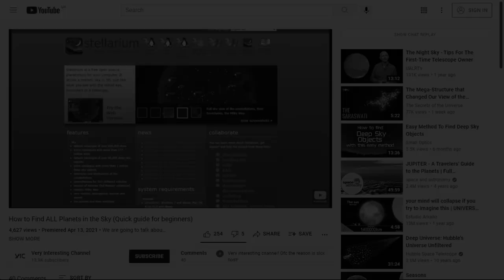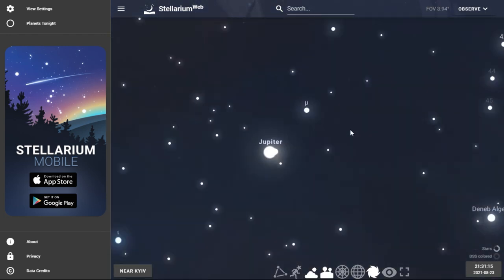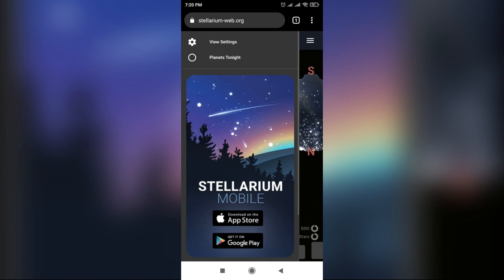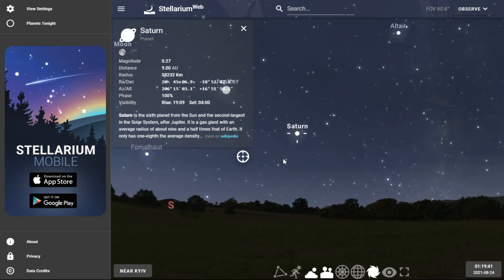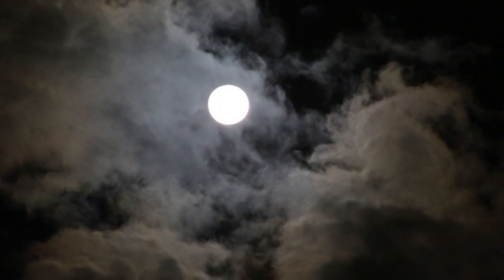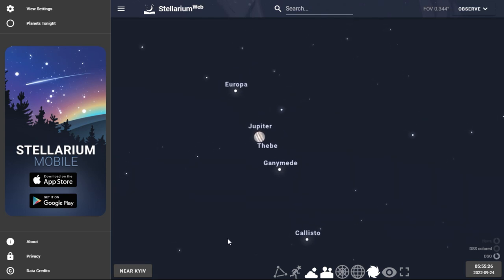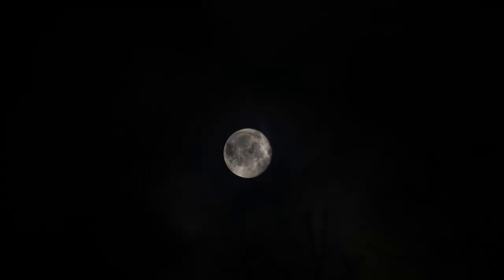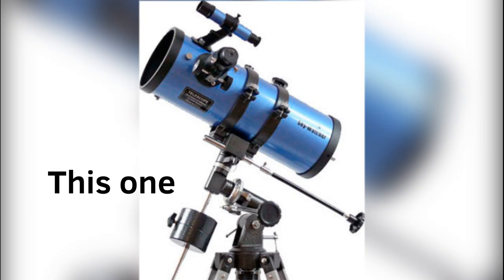The 5 Easiest Objects to See With Your Telescope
In this video, you will learn about planets of the Solar System and nebulas that can be easily seen through a small telescope. The telescopic view of the Universe is amazing!

Used Music:
Smooth and Cool - Nico Staff
Dulce Reggaeton - An Jone
Oceans, Rivers, Canyons - ELPHNT